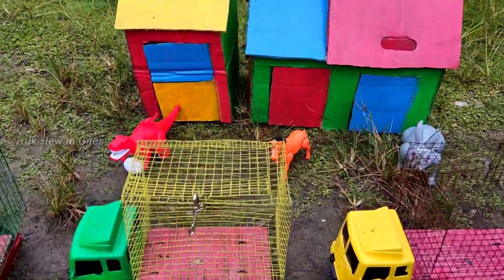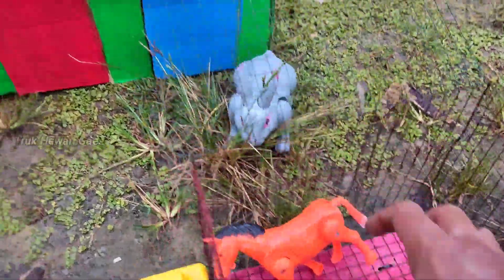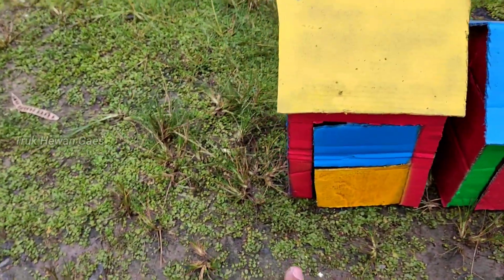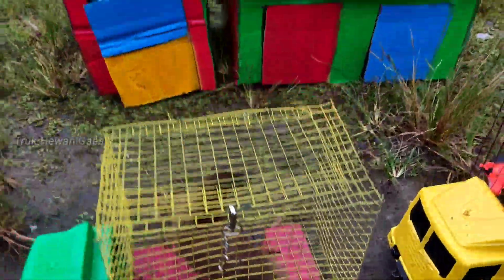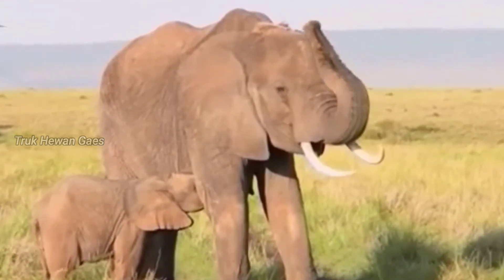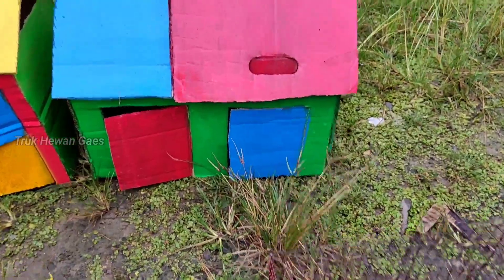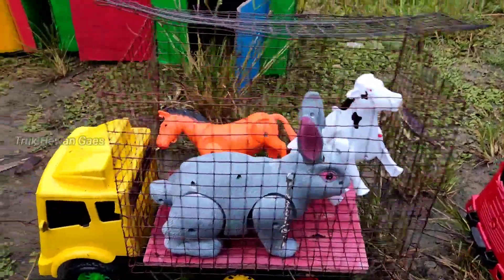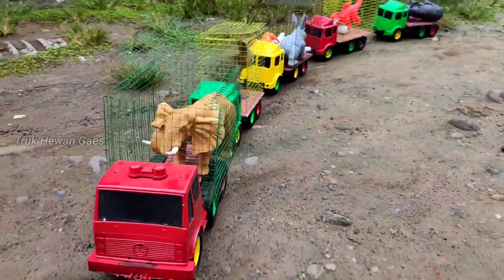Truk Gandeng Angkut Sapi, Gajah, Bebek, Kelinci, Kuda,Kerbau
@Truk Hewan Gaes

Channel ini berisi tentang simulasi truk mengangkut hewan, ada berbagai hewan dan suara hewan. Pasti seru sekali di setiap video yang di hadirkan.

Terima kasih sudah nonton.